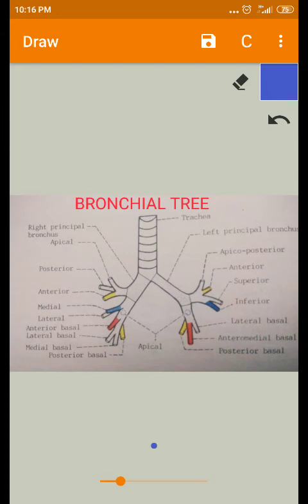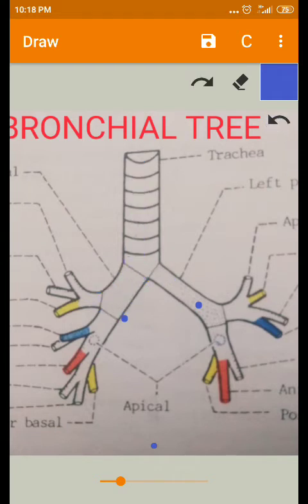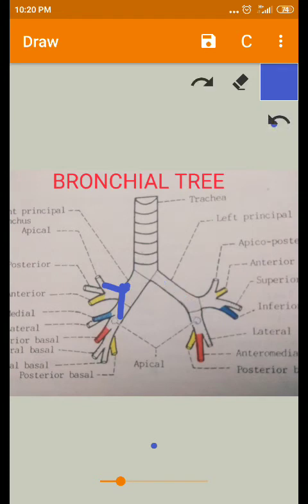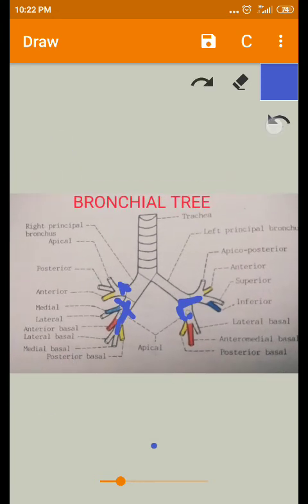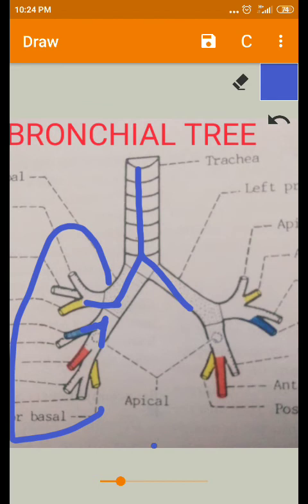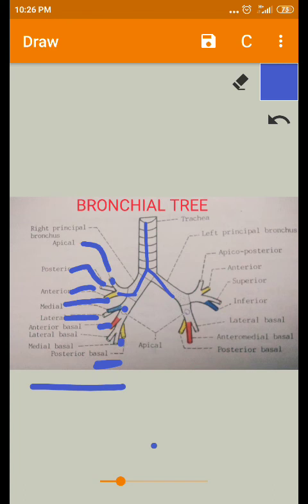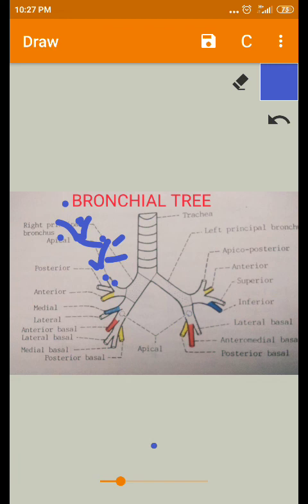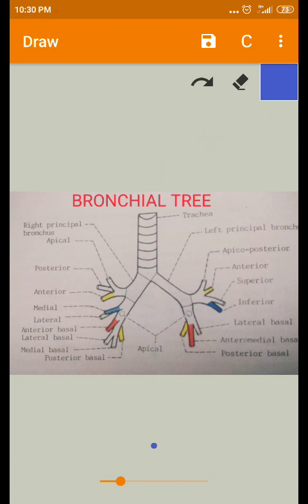Bronchial Tree THORAX